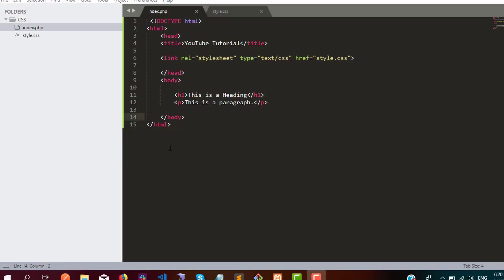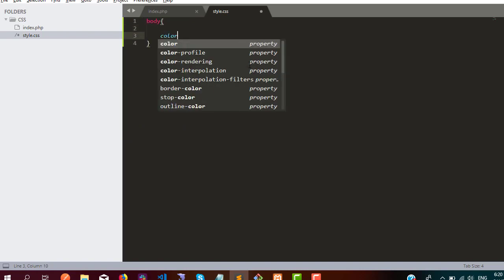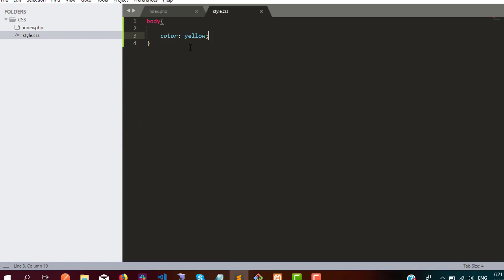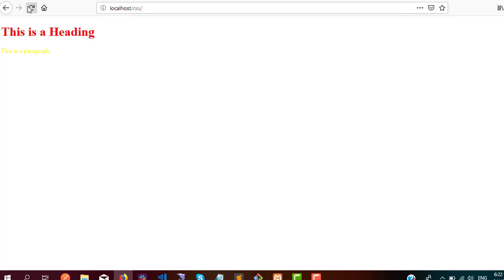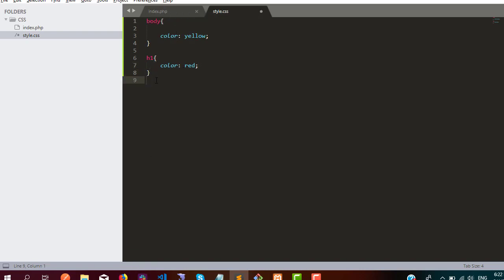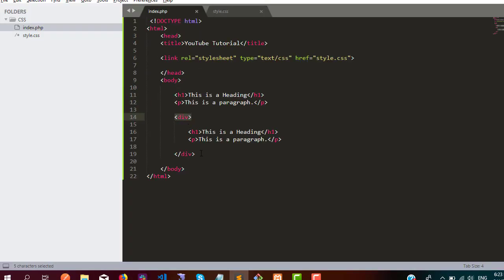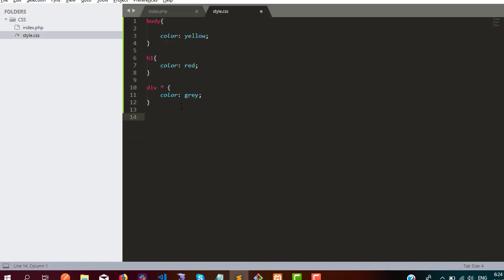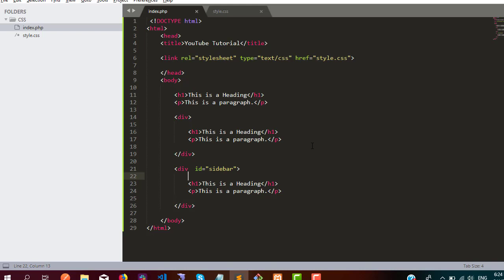What is CSS Selector | CSS Beginner Tutorial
In this CSS Selector Tutorial I am trying to explain that how can what is CSS Selector and how can we use it.

1  - Output of CSS Color Property Applied on Body Tag (0:30)
2 - Applying CSS Property on particular tag using selector (0:49)

CSS selector is using for selecting and applying CSS properties on  the html element.  There are several types of selector in CSS.